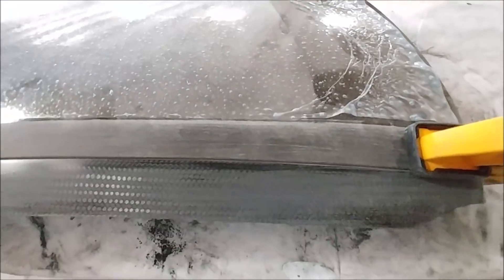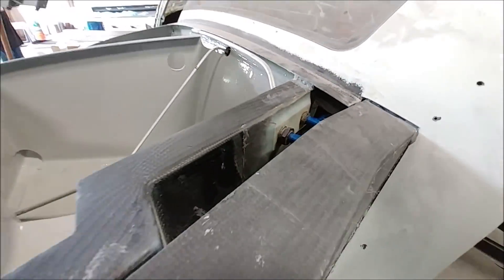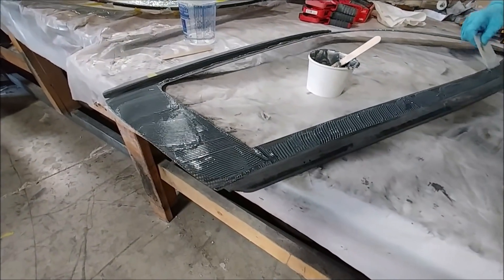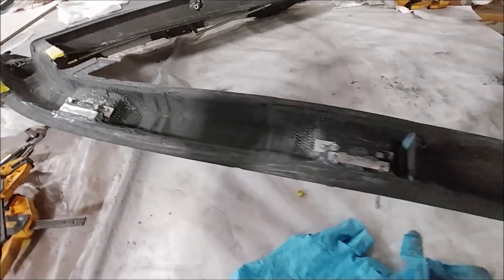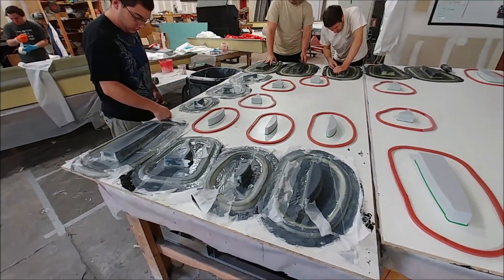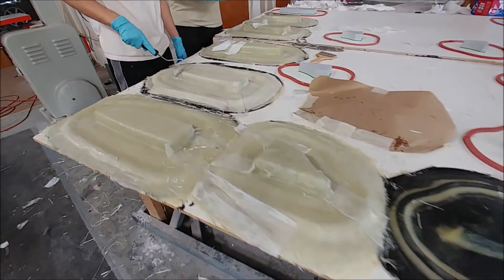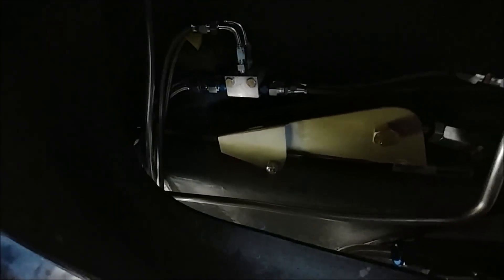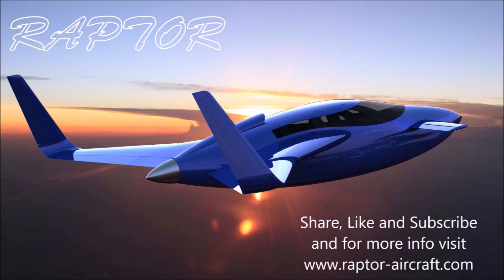Door Construction Fun - Building the Raptor Prototype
More progress this week with the right side door getting it's window bonded into place. It's now ready to have the skin bonded on. The left side one will follow. Meanwhile the last of the wing skins was laid up and the molds for the fore plane and elevator ribs are half way through completion.